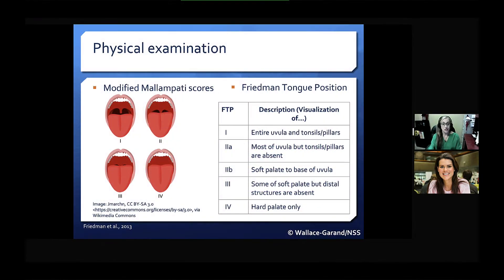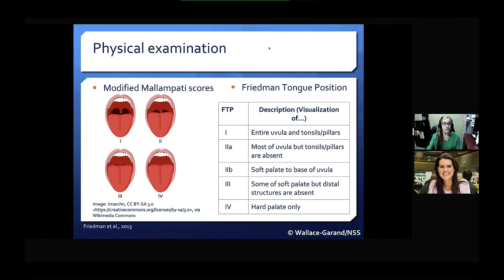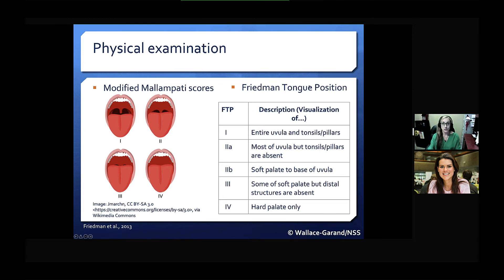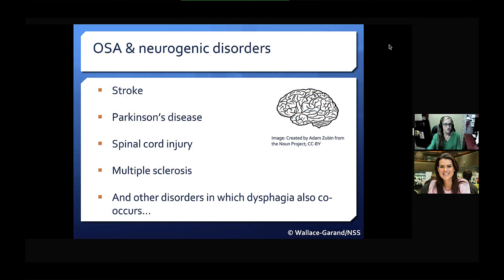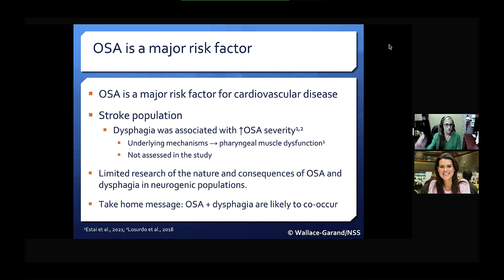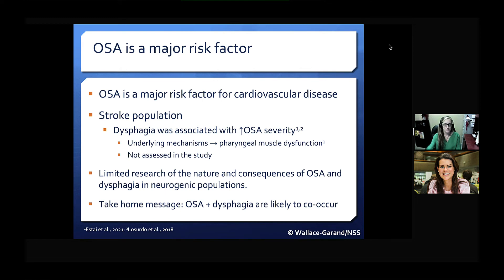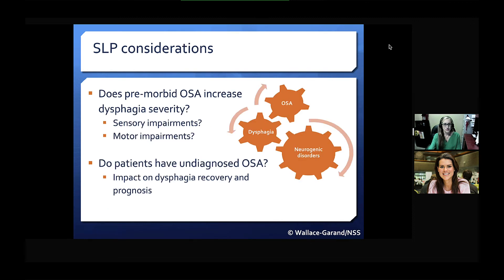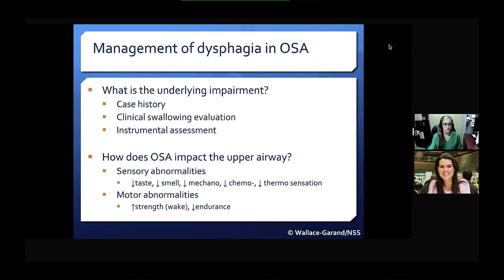e290 Preview: Dysphagia in Obstructive Sleep Apnea (OSA) – An Under-Recognized Impairment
Obstructive sleep apnea (OSA) is a sleep-related condition in which there is intermittent temporary cessation of airflow during sleep resulting from partial or complete collapse of the pharynx. It is estimated to affect up to 1 billion worldwide. Dysphagia prevalence in OSA ranges from 16 to 78%. This course by Drs. Wallace and Garand reviews the evidence to provide up-to-date information for clinicians about OSA, its impact on swallowing function, and how best to manage dysphagia in adult patients with OSA.

Course is offered for 0.1 ASHA CEUs – 1 Contact Hour.

Visit NorthernSpeech.com/2d524/ to learn more.